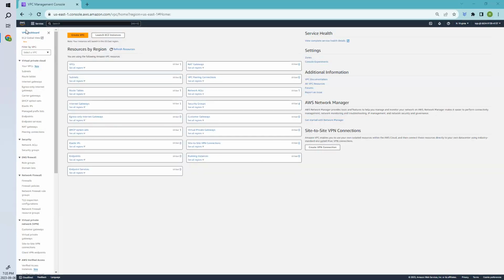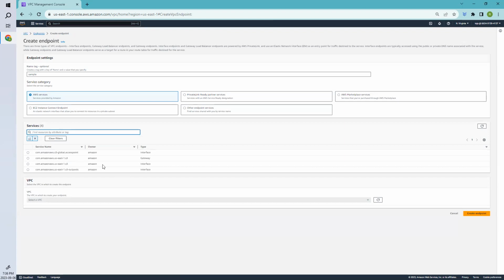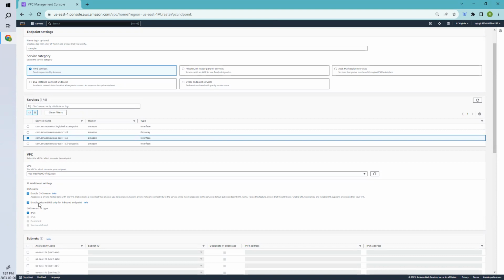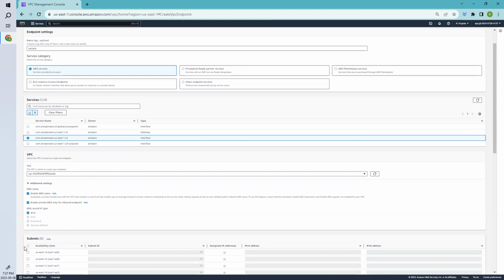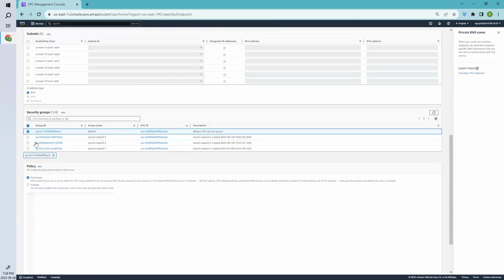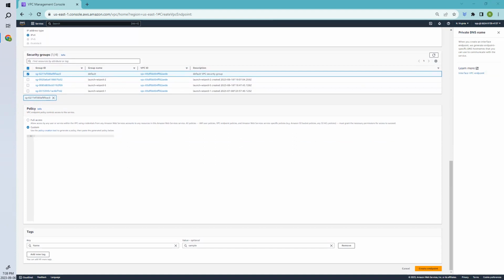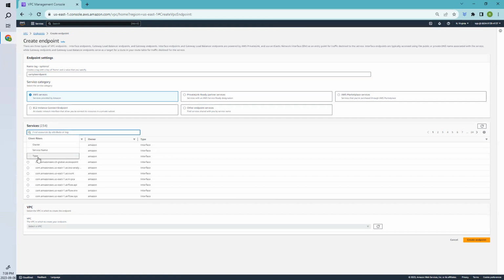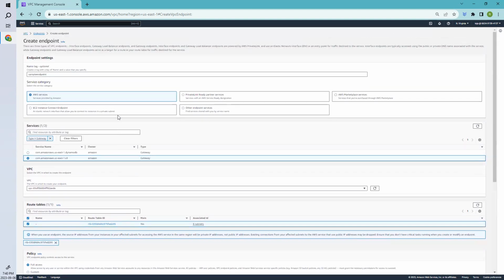Practical Step-by-Step Guide to Understanding and Configuring AWS Interface and Gateway Endpoints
In AWS, Interface Endpoints and Gateway Endpoints are two essential components that facilitate secure and efficient communication between your VPC (Virtual Private Cloud) and various AWS services.

Interface Endpoints:

AWS Interface Endpoints are designed to provide a private and secure connection to AWS services over the AWS network backbone. These endpoints act as elastic network interfaces within your VPC, allowing your resources to access specific AWS services without traversing the public internet.

Use Case: Interface Endpoints are commonly used for services like AWS S3, DynamoDB, and others, enabling your VPC resources to interact with these services securely without exposing them to the public internet.
Gateway Endpoints:

AWS Gateway Endpoints, on the other hand, serve as a bridge between your VPC and AWS services hosted outside your VPC. These endpoints primarily work with AWS S3 and DynamoDB. They help route traffic to these services directly from your VPC without using the public internet.

Use Case: Gateway Endpoints are particularly useful when you need to access S3 buckets or DynamoDB tables from within your VPC without incurring data transfer costs over the internet.
In summary, Interface Endpoints provide VPC resources with secure access to various AWS services within the same region, while Gateway Endpoints allow VPCs to connect privately to specific AWS services like S3 and DynamoDB. Understanding when and how to use these endpoints is crucial for building secure and well-performing AWS architectures.